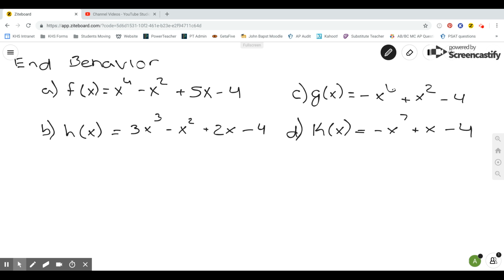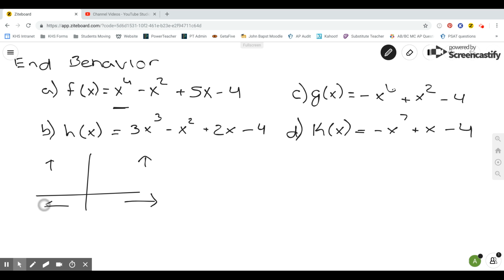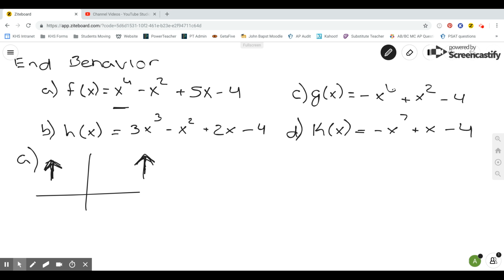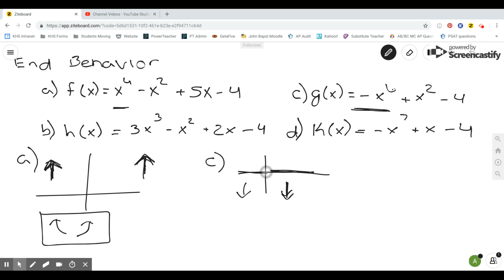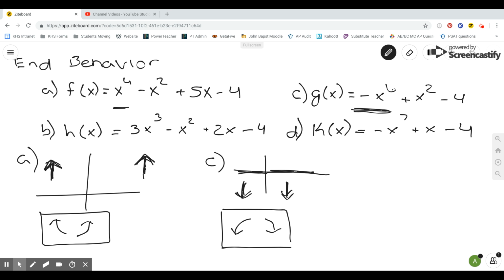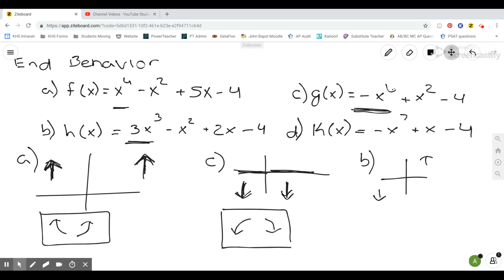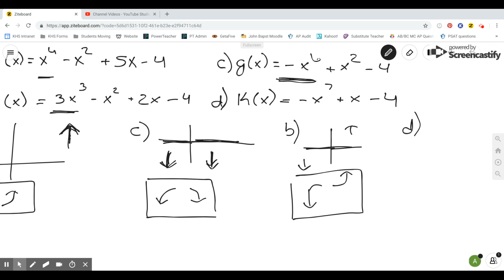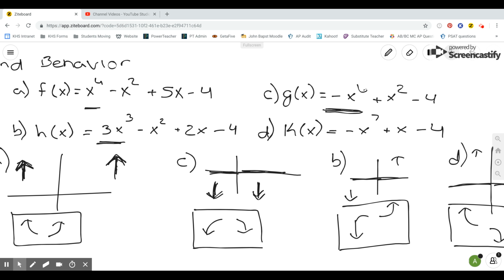3.4 End Behavior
Introduction to end behavior of polynomial functions.